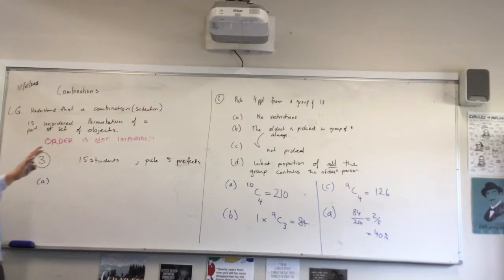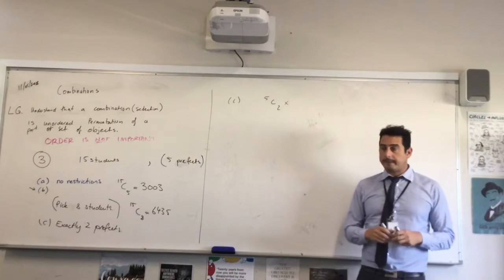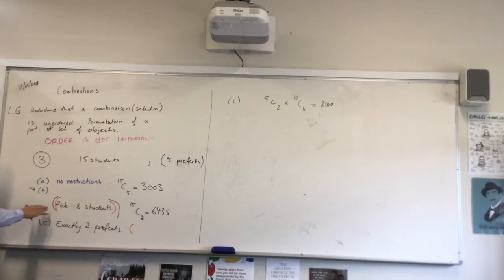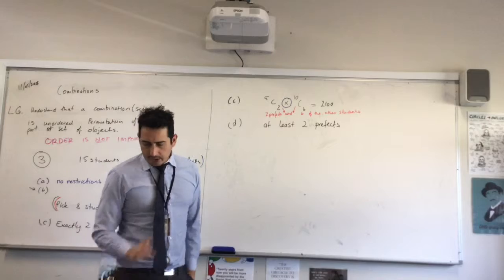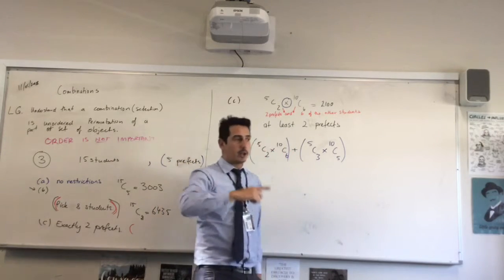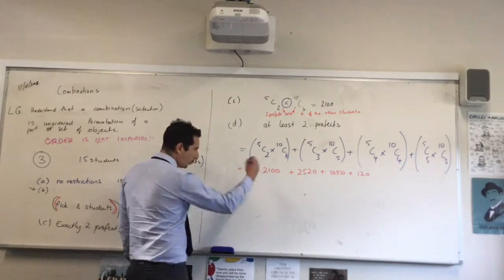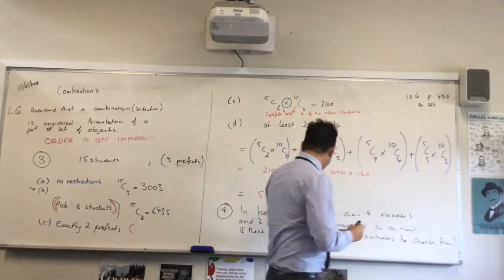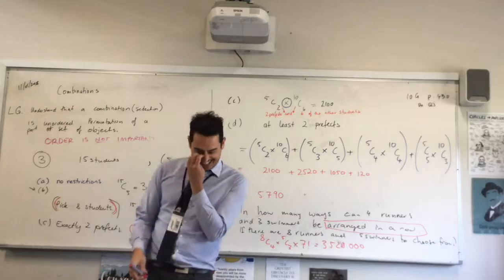Combinations part 2